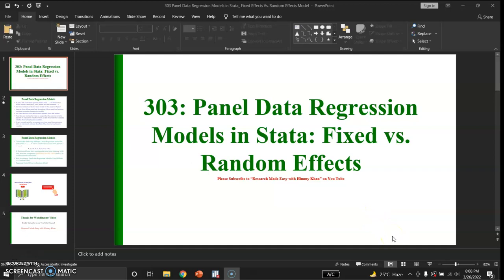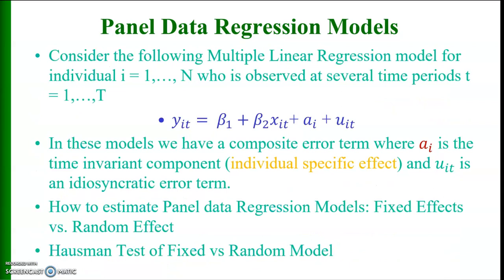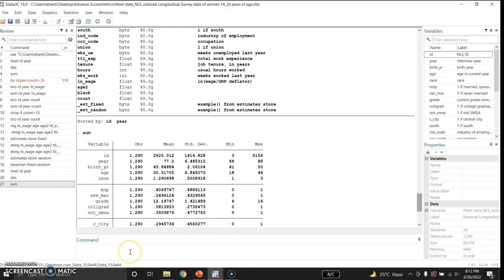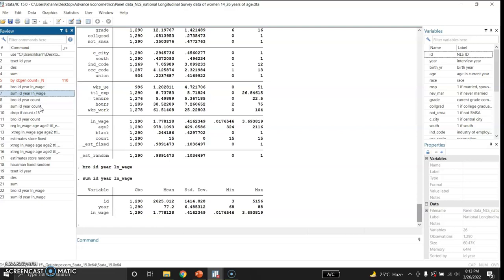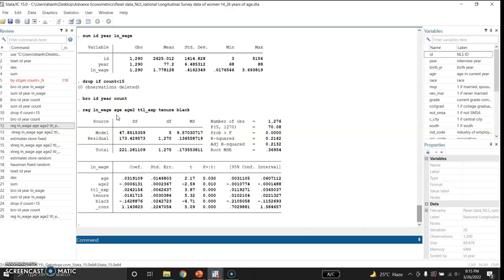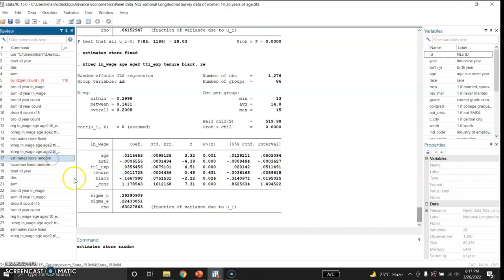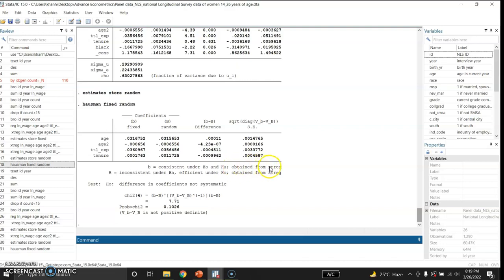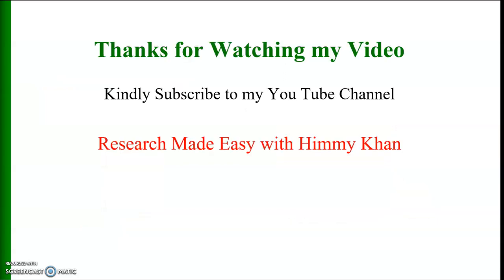303 Panel Data Regression Models in Stata Fixed vs Random Effects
This Video explains the features of Panel Data and Regression Models involving panel data in Stata. It compare Fixed vs. random Effects models using Hausman Test as well.